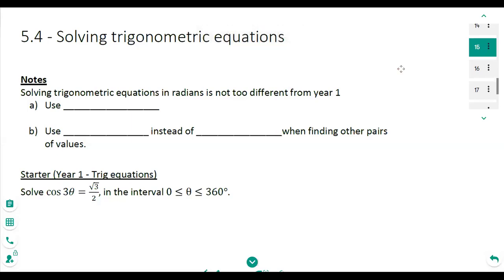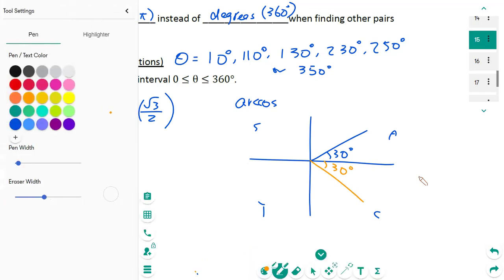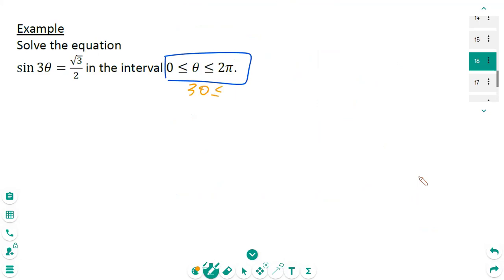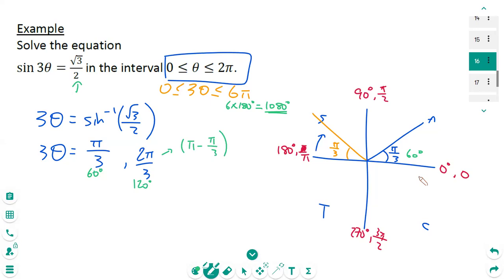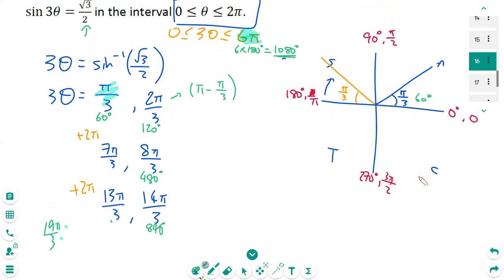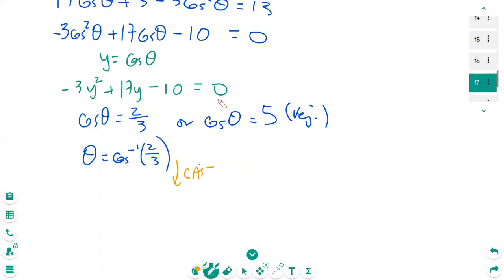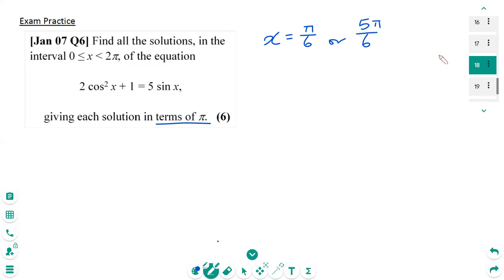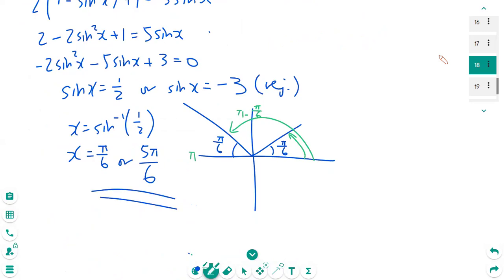A-Level Maths | Pure Year 2 | 5.4 - Solving trigonometric equations with radians | Edexcel